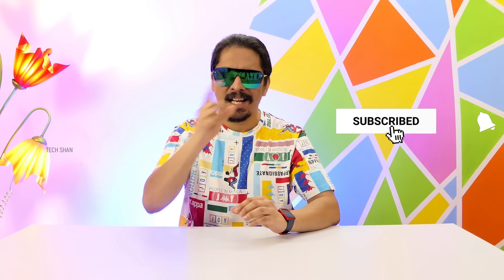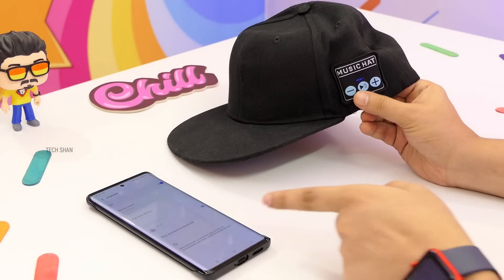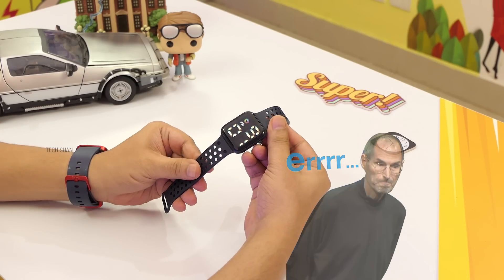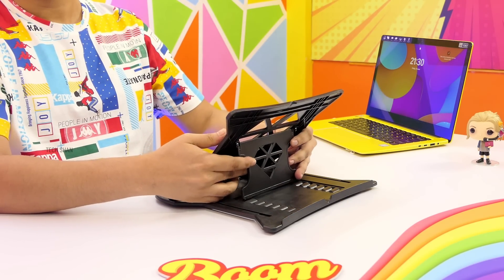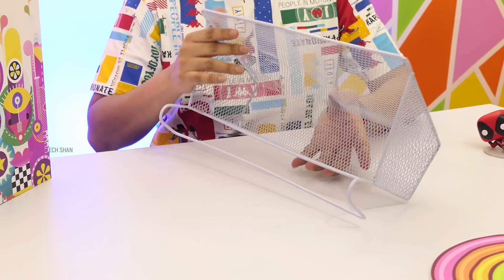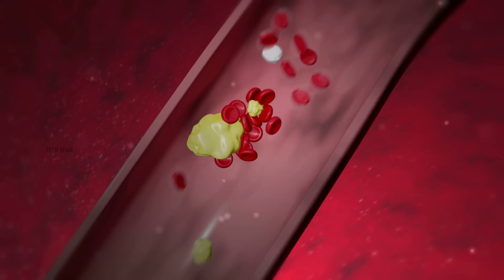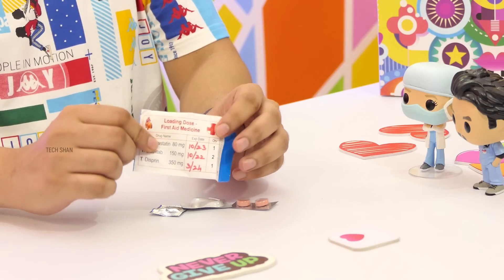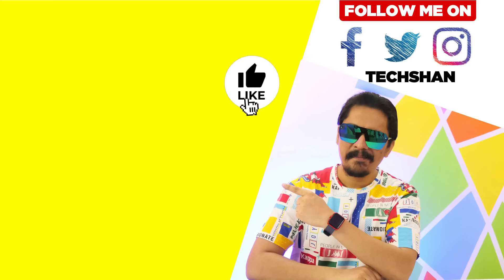5 Cool Amazon Gadgets 🔥 Top tech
In this video I bring in 5 cool top tech gadgets  and Utilities that are interesting and that you can buy  from amazon

BLUETOOTH CAP

APPLE WATCH DIGITAL WATCH
APPLE WATCH DIGITAL WATCH 2
APPLE WATCH DIGITAL WATCH 3

LAPTOP STAND

BED SIDE STORAGE

Please do ask if any queries about  these cool tech  / top tech  and I will answer them